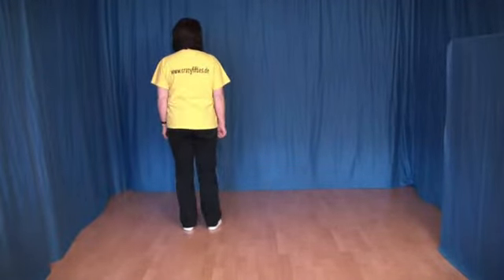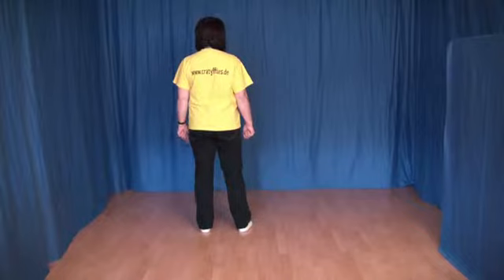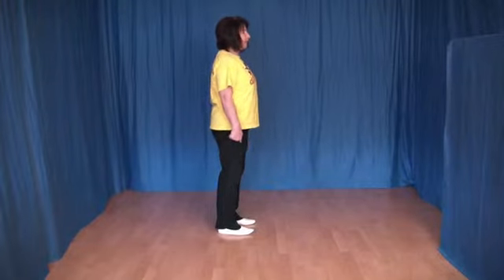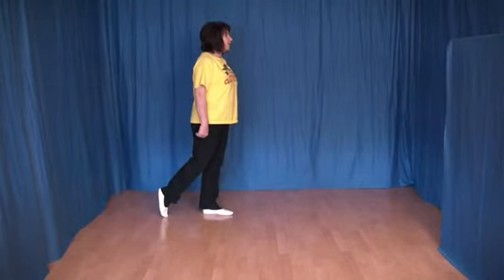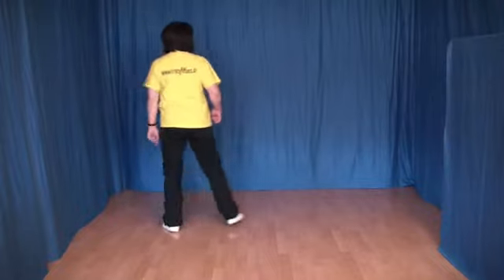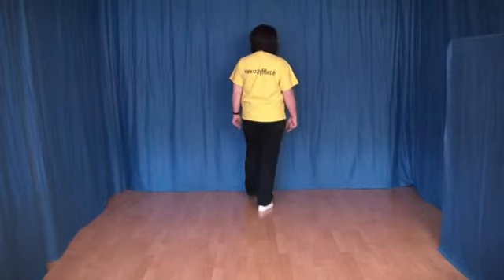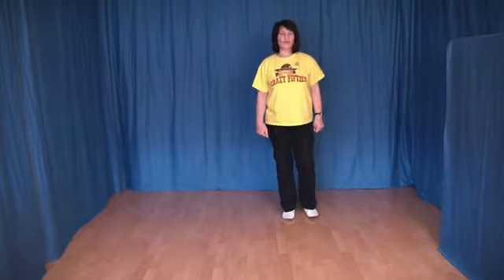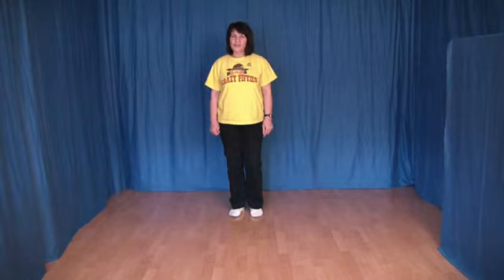Line Dance deutsch Complicated Heart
Line Dance deutsch Schritterklärung für Complicated Heart
Choreograf : Louise Elfvengren